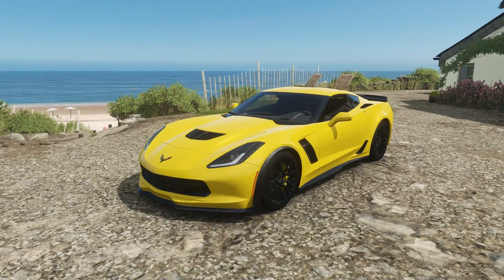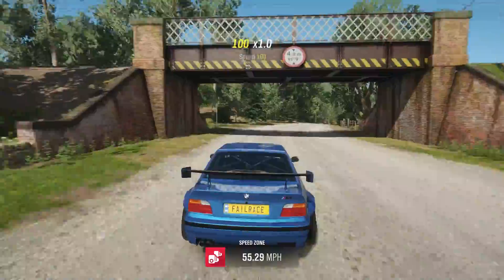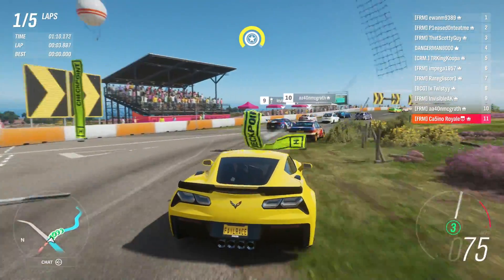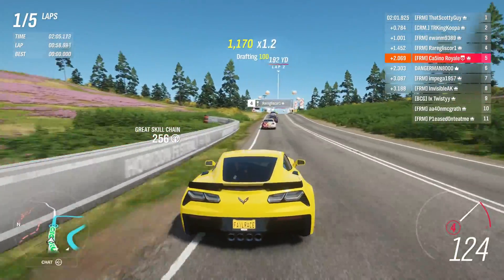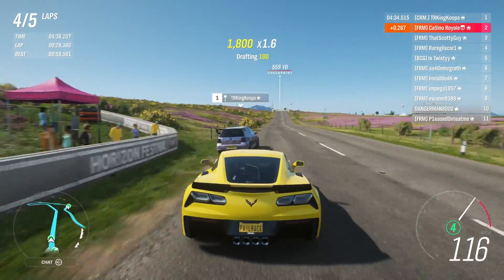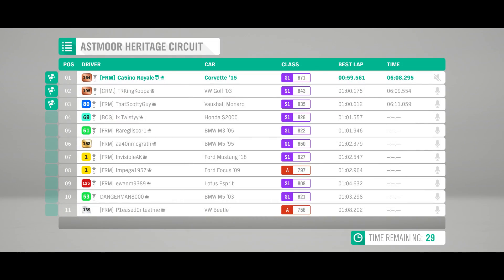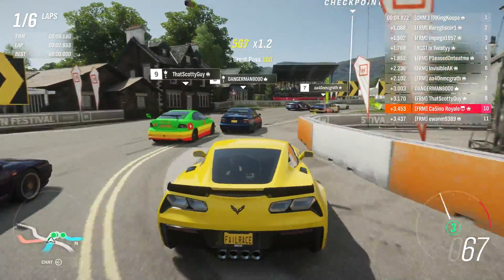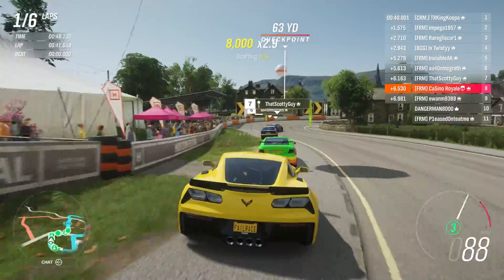Forza Horizon 4 - The Corvette Slayers ?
The Corvette Z06 is quite possibly one of the best value for money performance cars going, but for half the price can we build something to compete with it ?